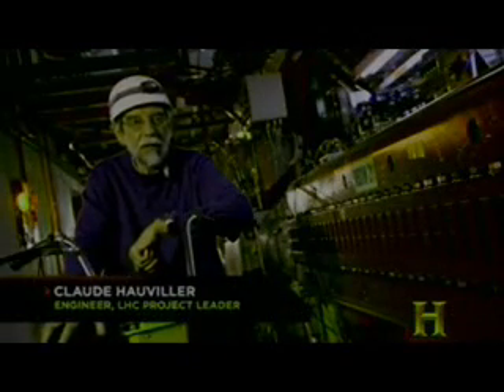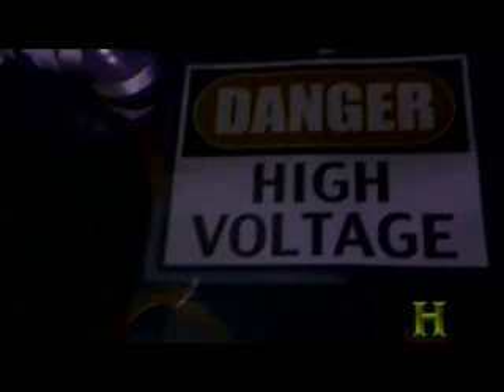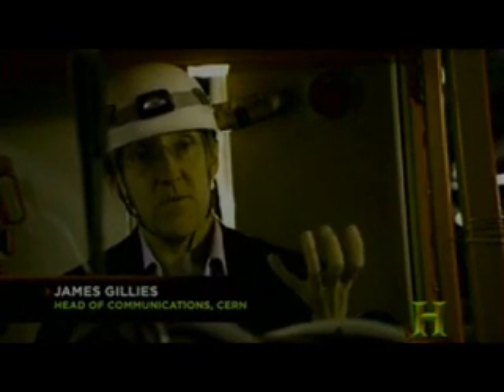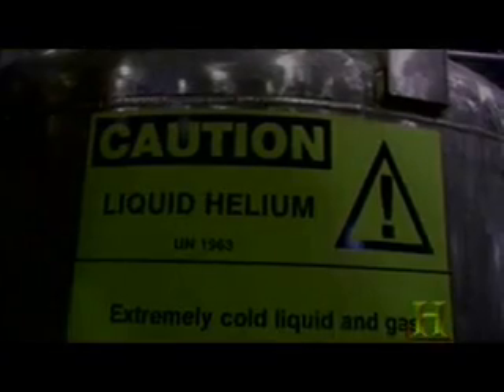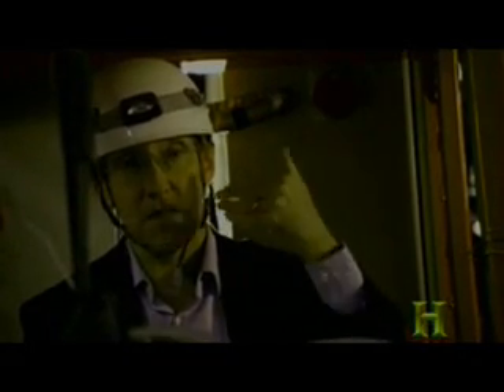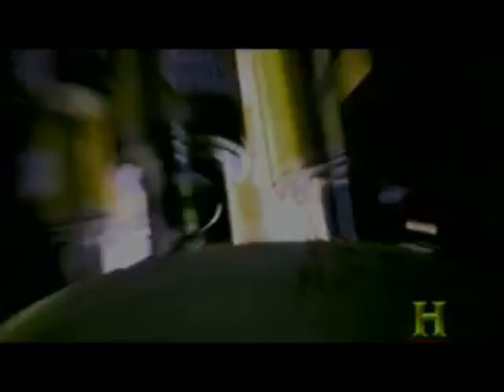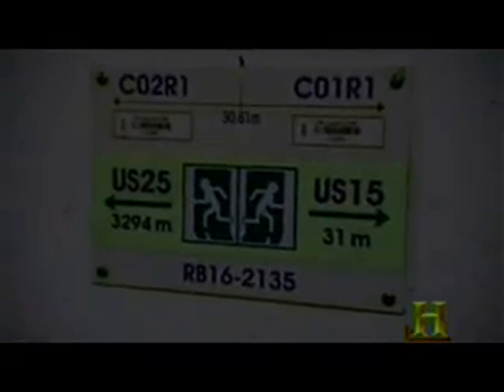History Channel - LHC The Next BIG Bang (part 5 of 5)